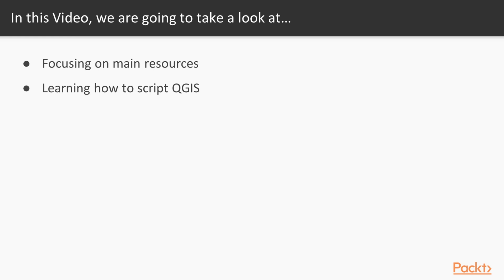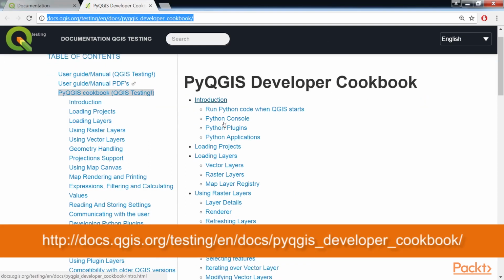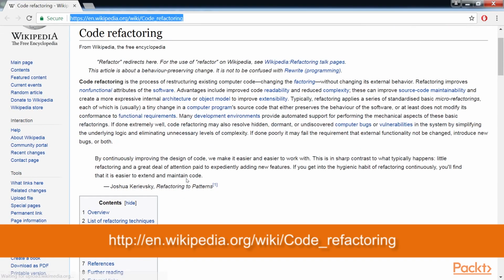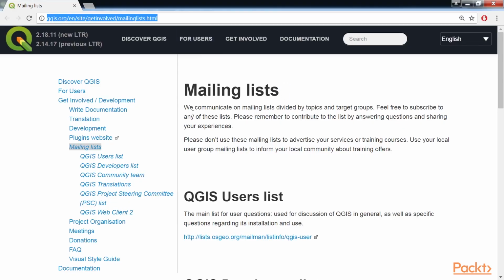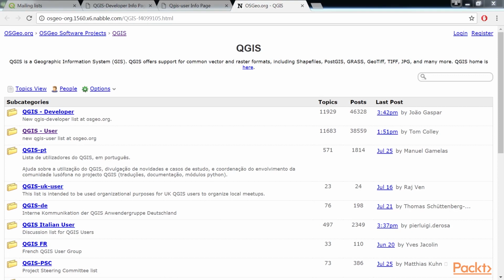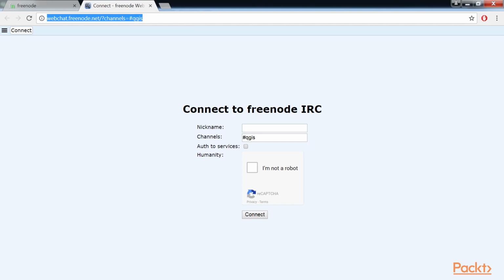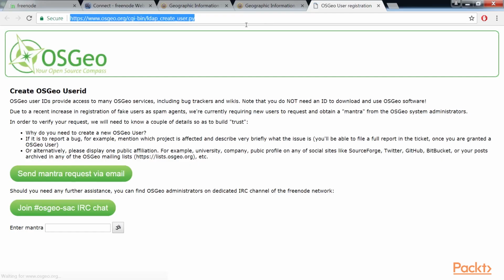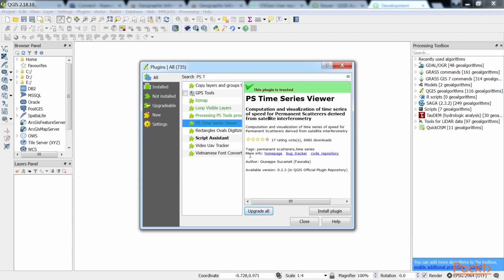Working with QGIS : Webography | packtpub.com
In this video, you will learn about the basics of webography.